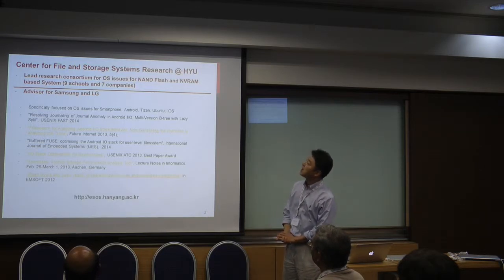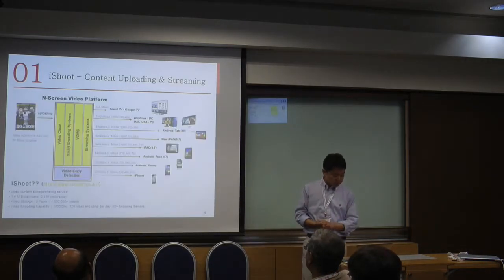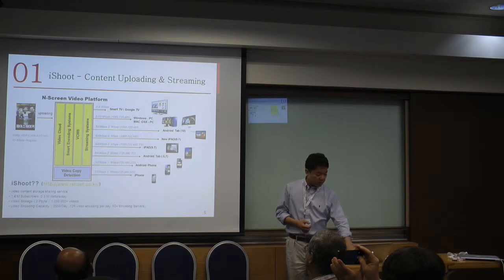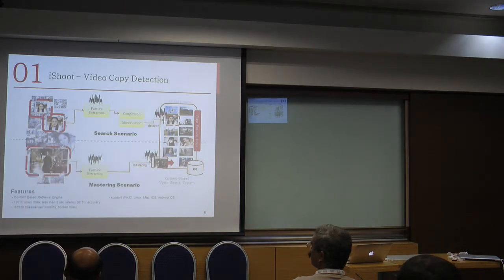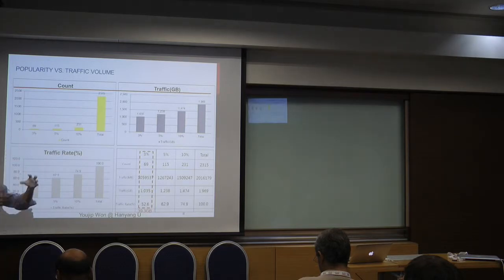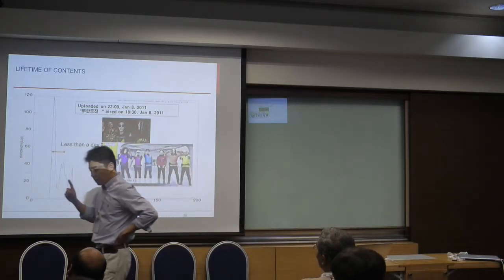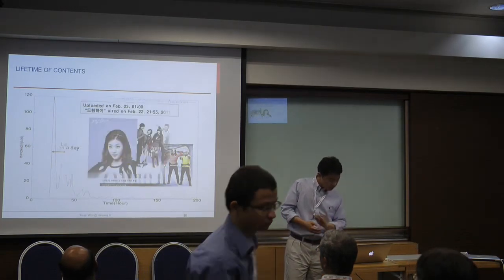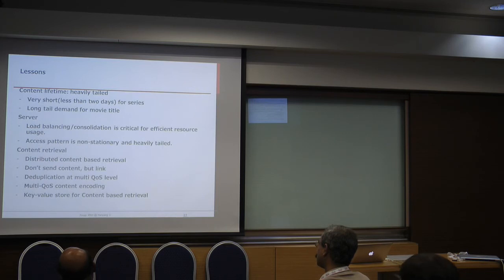MMSys 2014 -Mobile Peer-to-Peer Video Streaming for N-Screen Services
Mobile Peer-to-Peer Video Streaming for N-Screen Services

Youjip Won - Hanyang University / IU Media